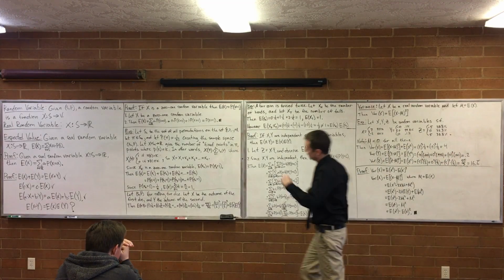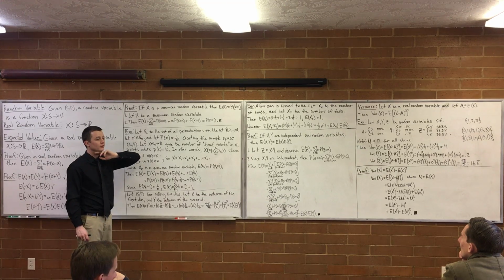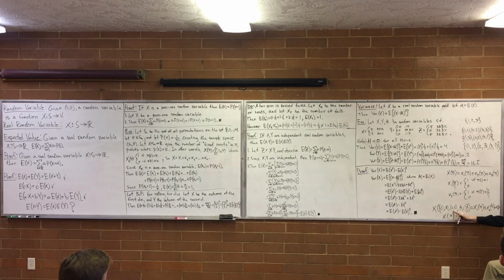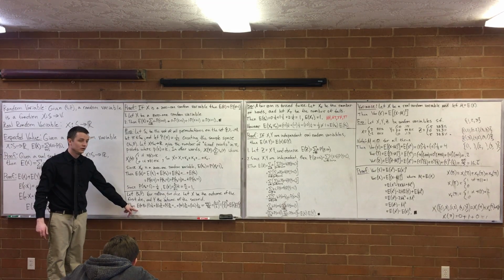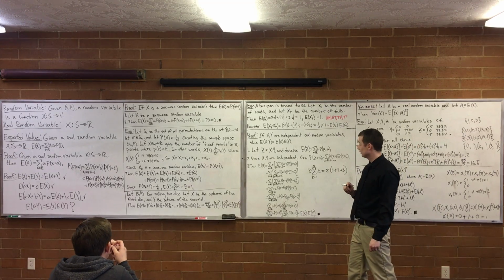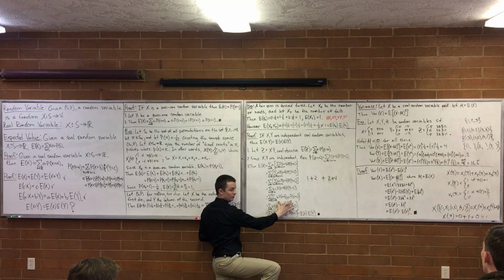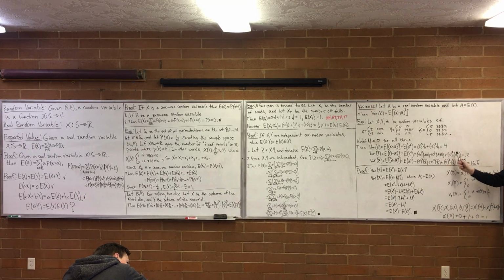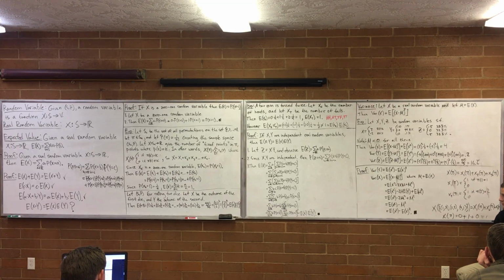Lecture 17 (Discrete Math)